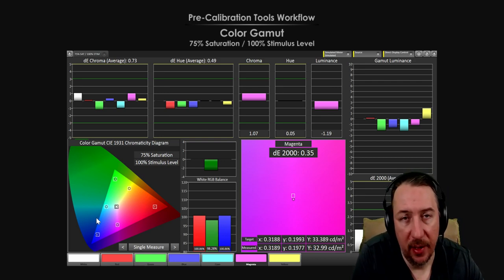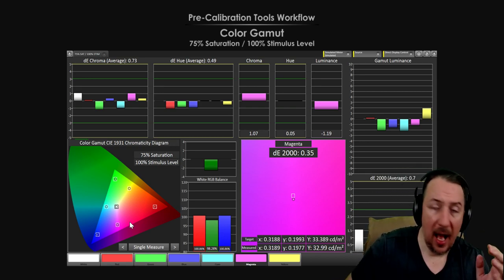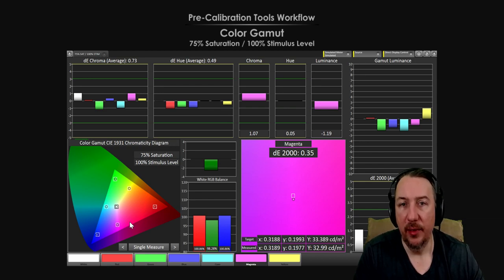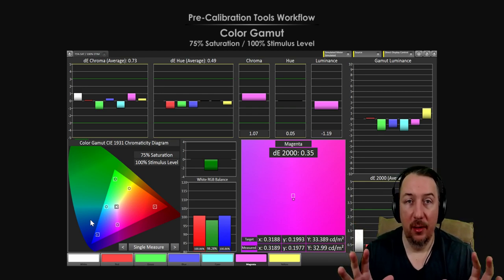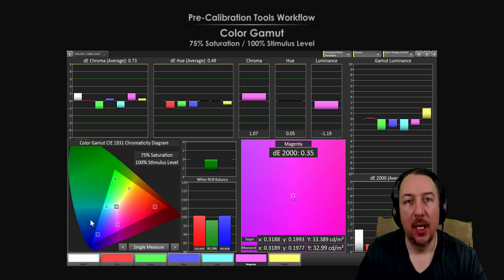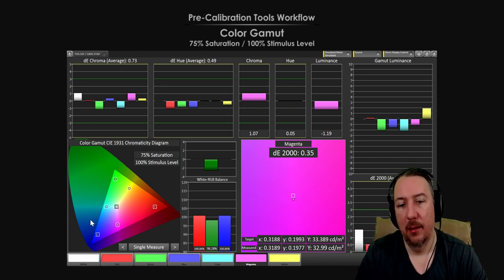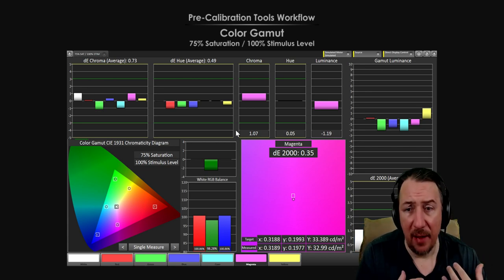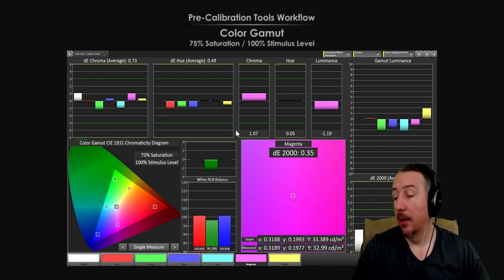Professional TV Calibration Tools vs My Own two Eyes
This video is my own opinion & its based on my own personal experience with Pro Calibrations for TV panels  vs my own two eyes .

Having said that , i hope this video was informative .